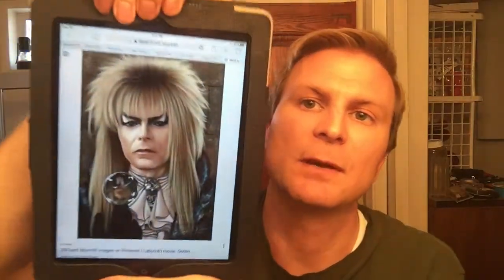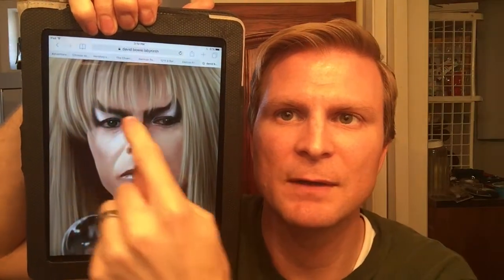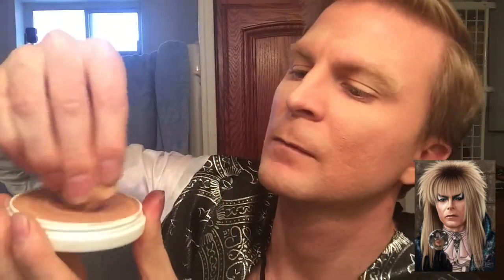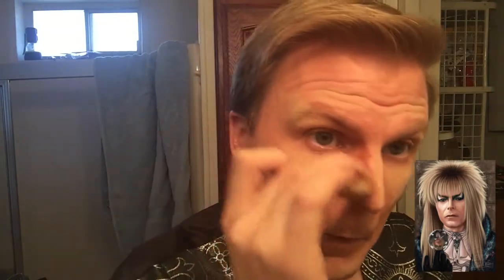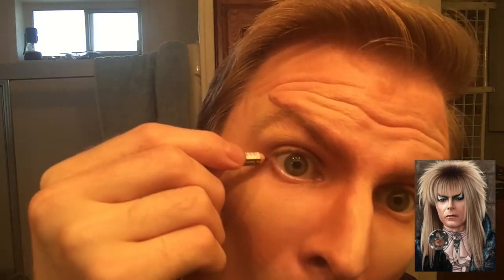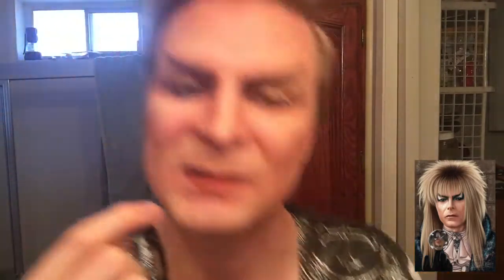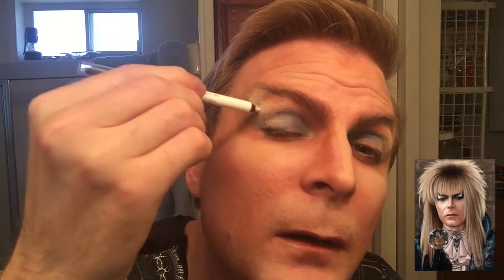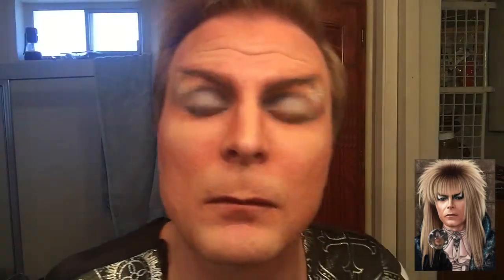David Bowie Makeup Tutorial Goblin King Labyrinth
Makeup Tutorial for David Bowie "Jareth/ Goblin King" cosplay costume from the 1986 Labyrinth movie.